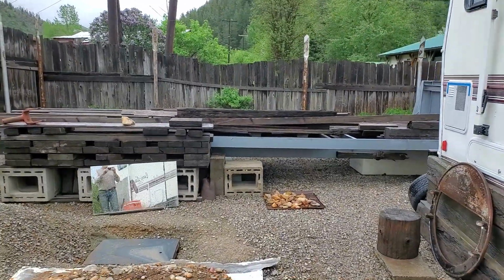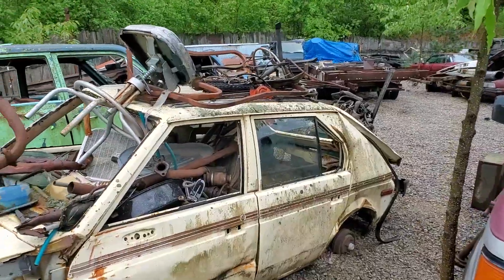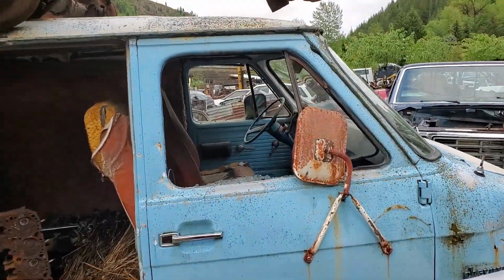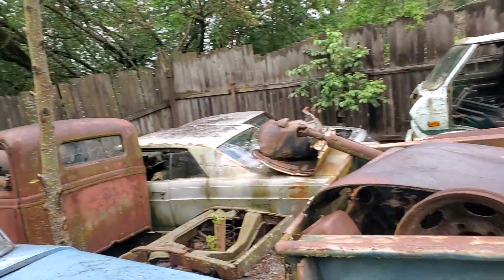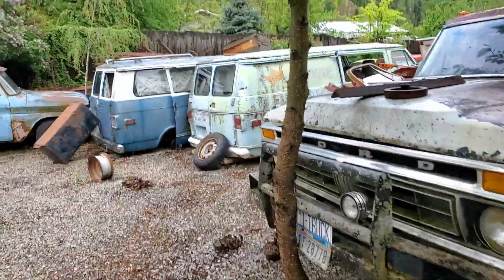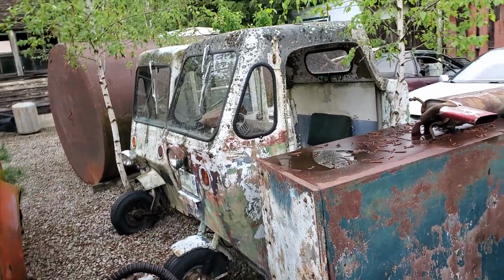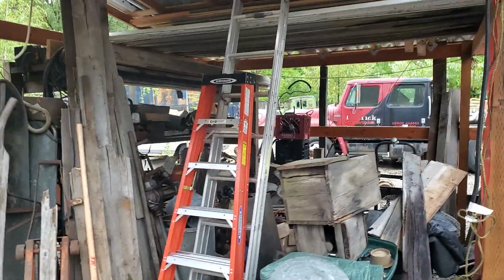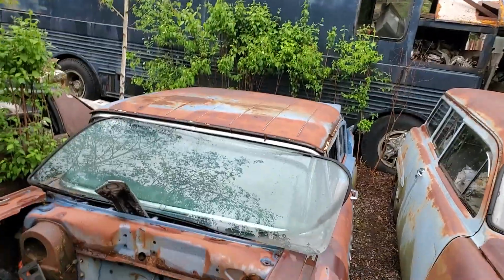Towing & Salvage #1 of 2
I bought this business here in the Inland NW that was sitting for decades. After taking three dedicated years to clear the overgrowth I’m now able to show what I have, all is set for removal.

Starting in the early 1960s it was owned by a parts business that kept new and old inventory on location up till later 1980s. In later 80s it was purchased by a towing company that basically ignored the prior inventory till it closed, around the beginning of 2000. I’m in the process of organizing and the goal is to clear the property of all seen. I still though will need some of the equipment till the majority is removed.

I do have a site showing the vehicles by name with a brief discussion but no photos. This site is closed but viewable, on its first page to left is a sidebar; look at - Auto / Salvage.  Again this site is currently closed so please avoid going anywhere but Auto/Salvage.

My following video after Part1 & 2 will focus more on what's inside the buses and building shown, as too inside other vehicles that hold items of interest.

Finally, anything seen likely will be updated for better viewing, currently organizing, recording and cleaning.